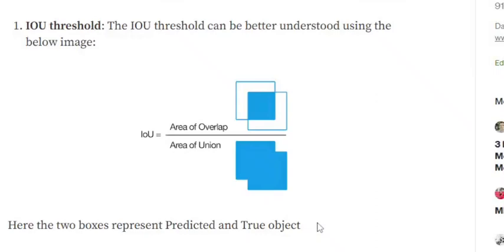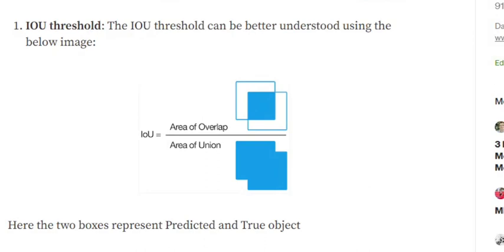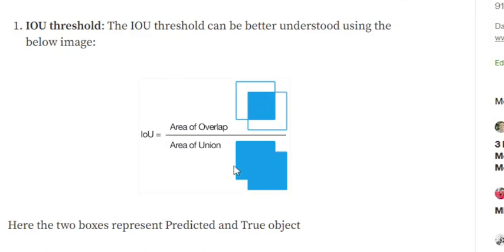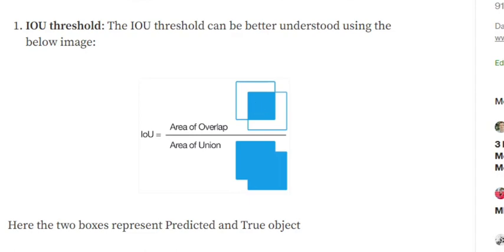What is IOU ( intersection over union) in object detection ?